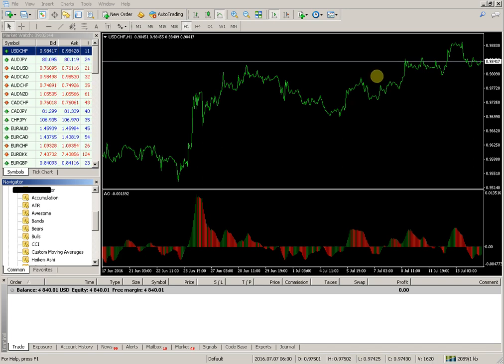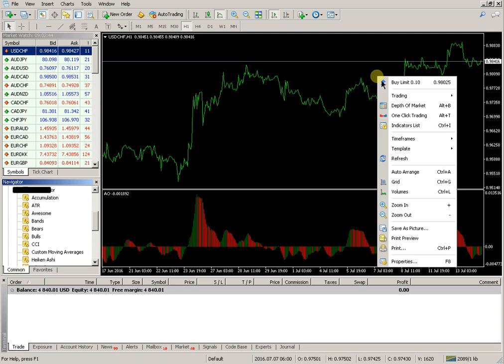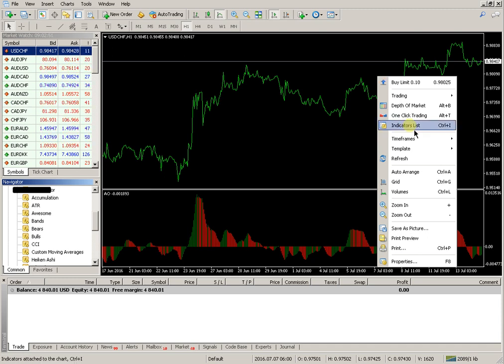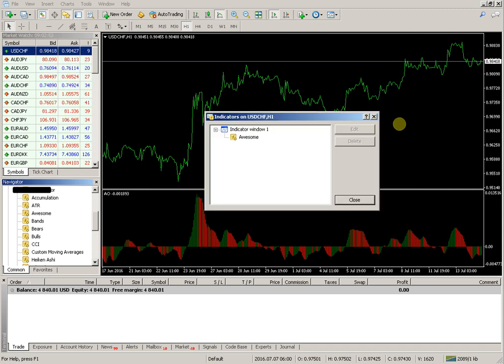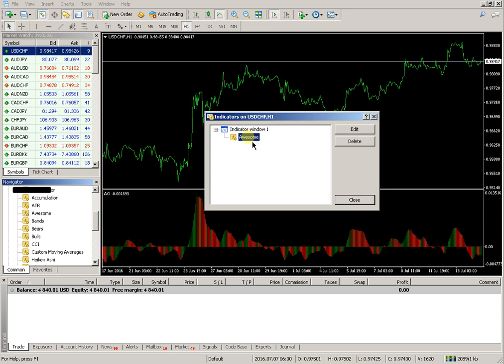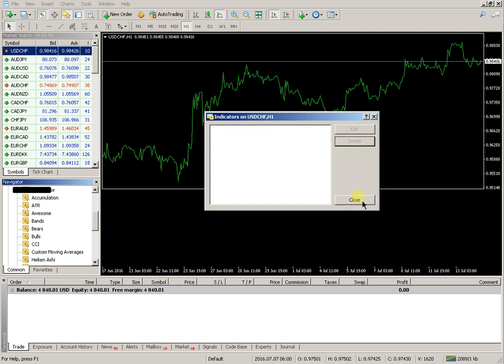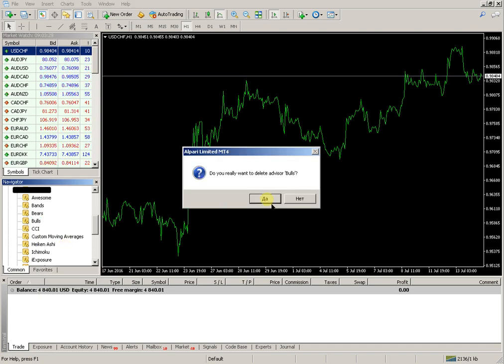How do remove the indicator in Metatrader